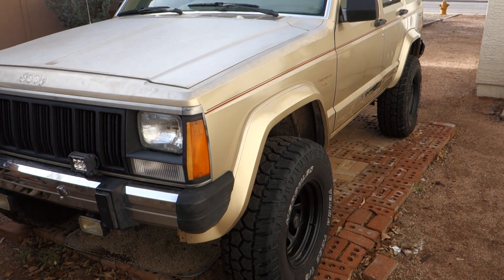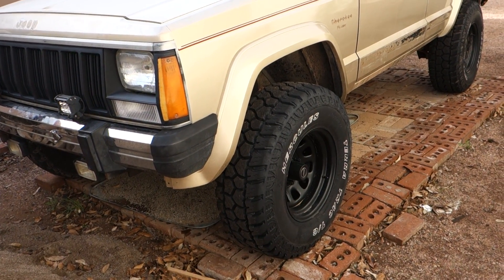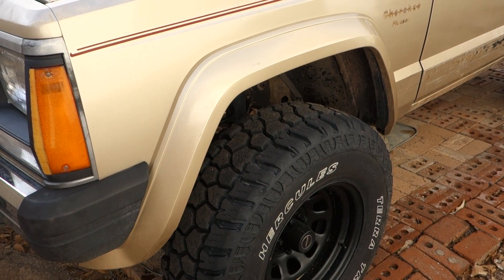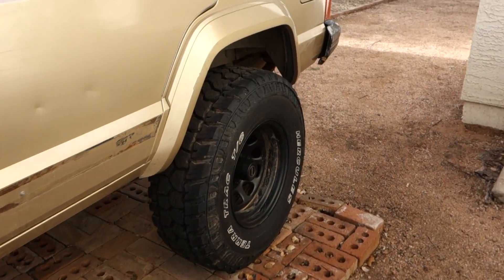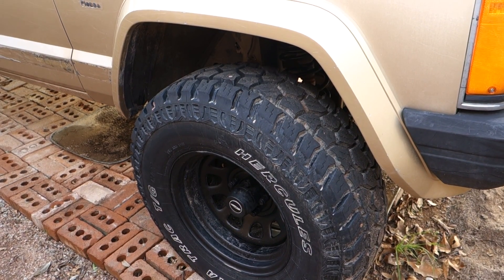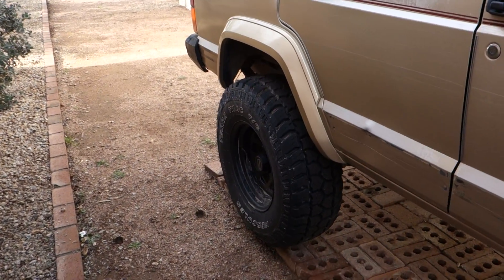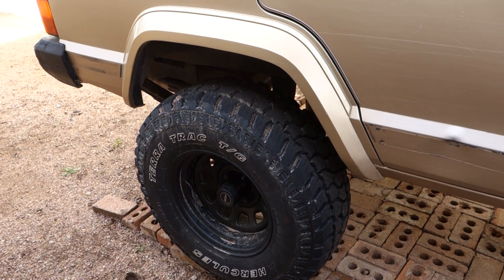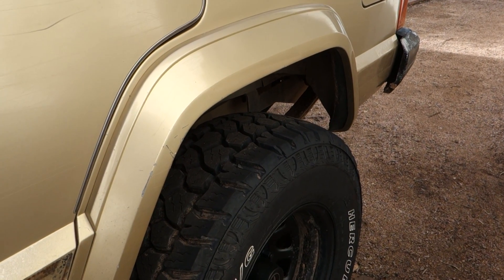Hercules Terra Trac T/G Max initial review